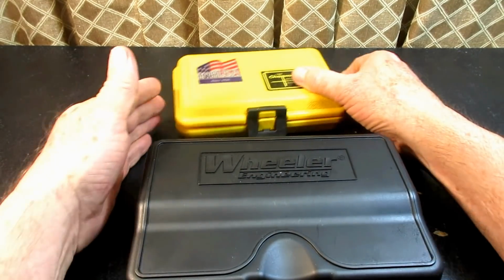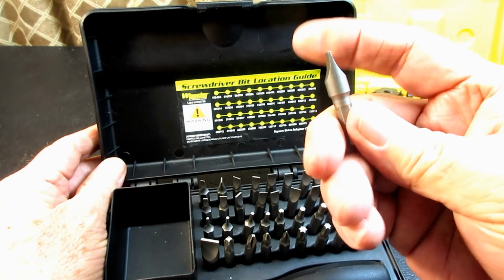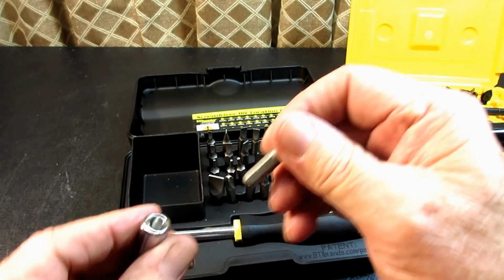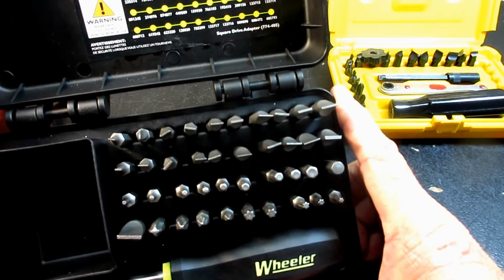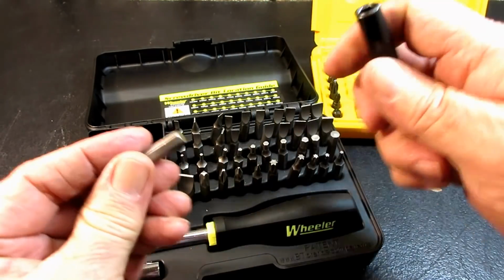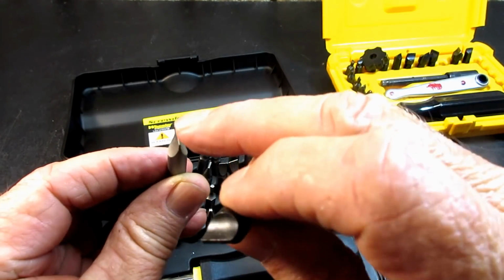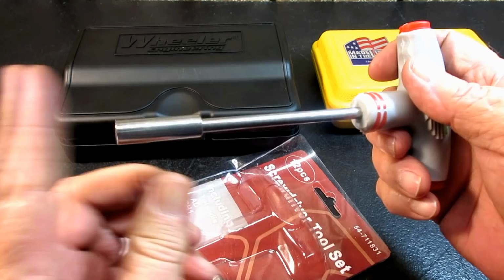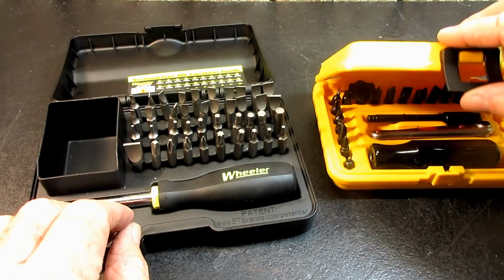My WHEELER SCREWDRIVER SET for Sewing Machine Repair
The Wheeler Engineering 43 Piece Hollow Ground Screw Driver Set for Sewing Machine Repair, Gun Smithing and more.